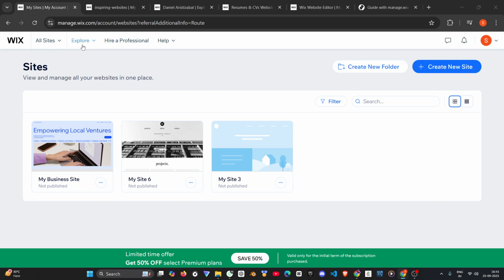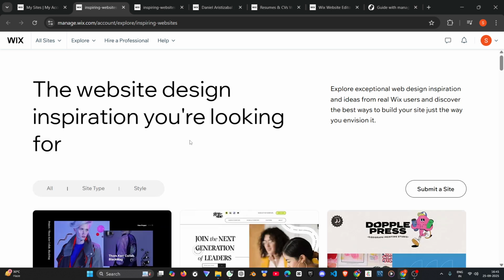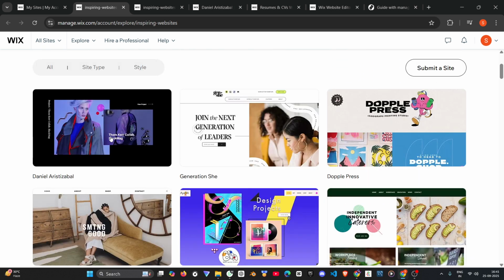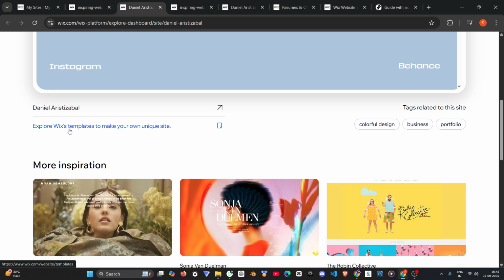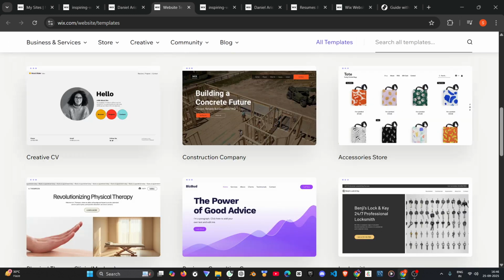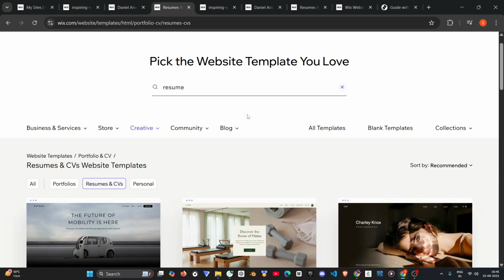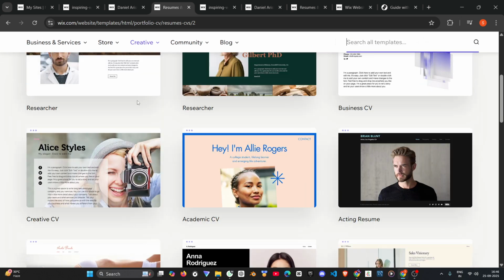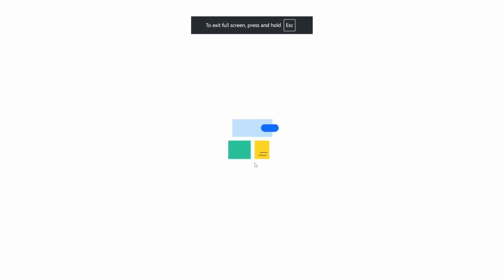How To Make Your Own Resume On Wix (EASY GUIDE)